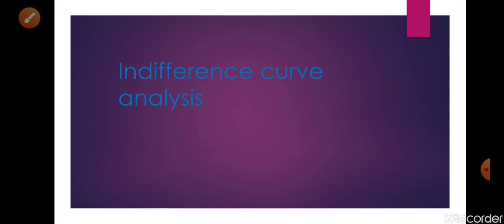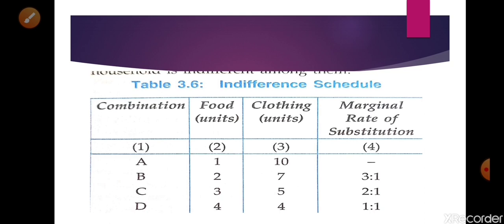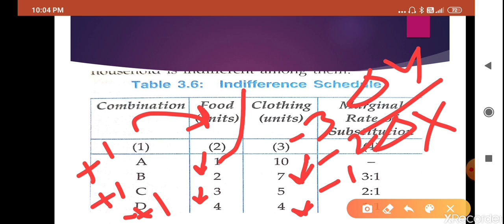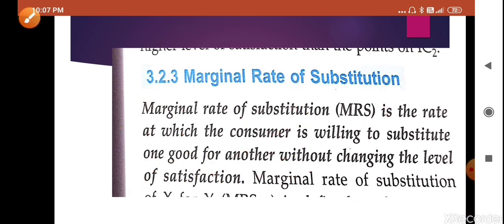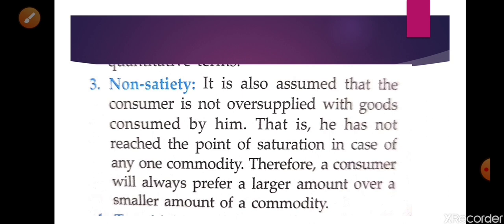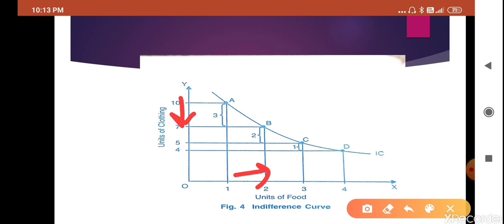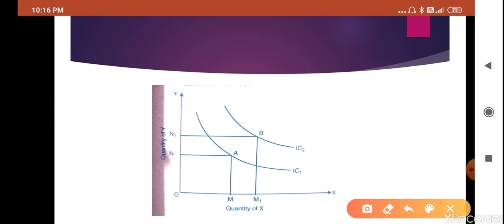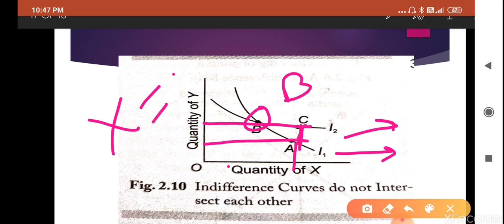class 12 economics